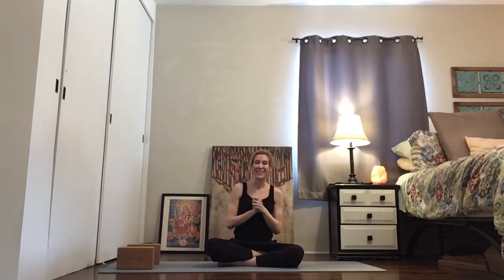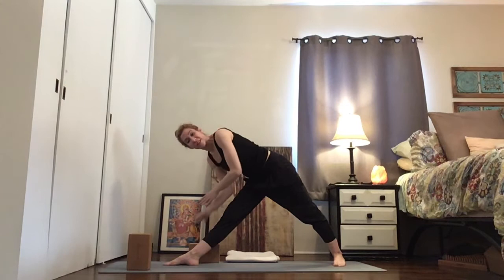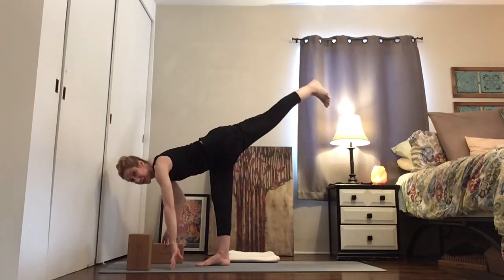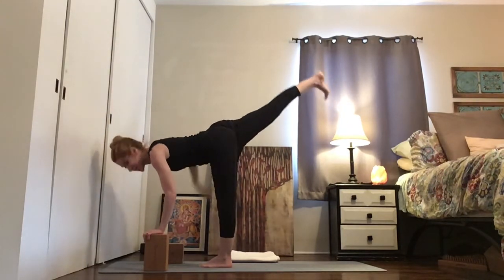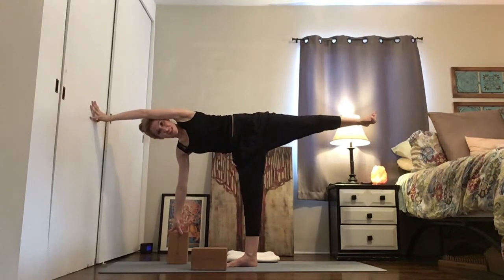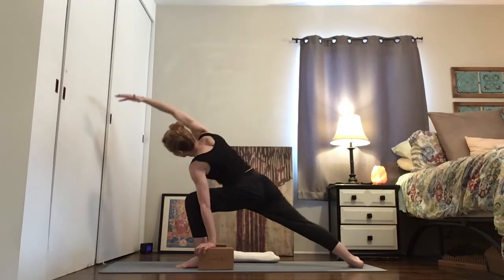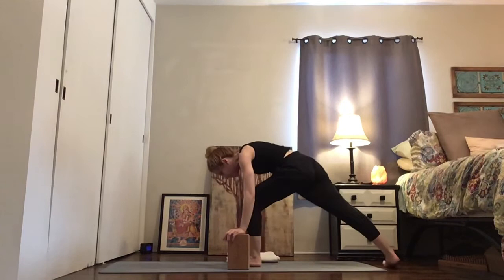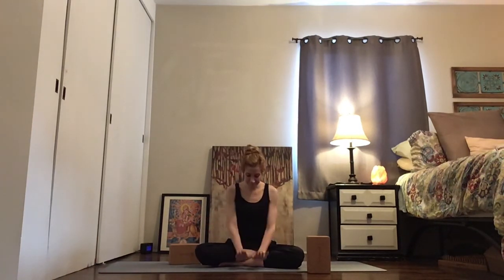Play with extended arms to strengthen obliques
Short, fun sequence to strengthen and open the side body